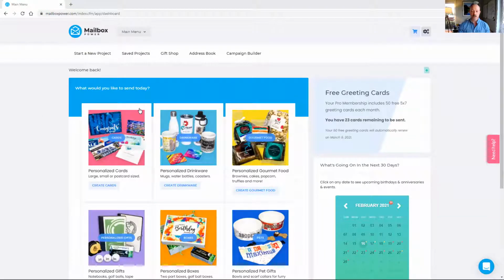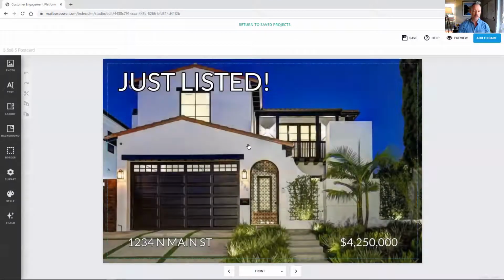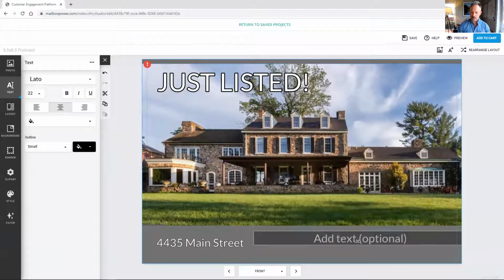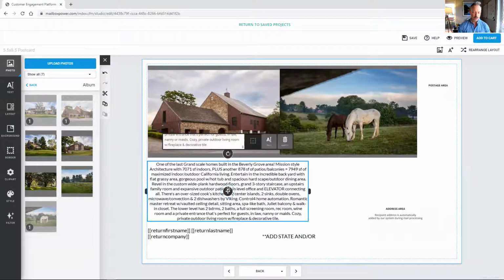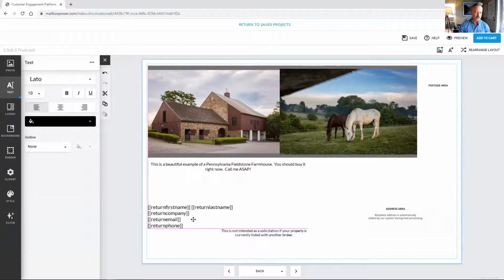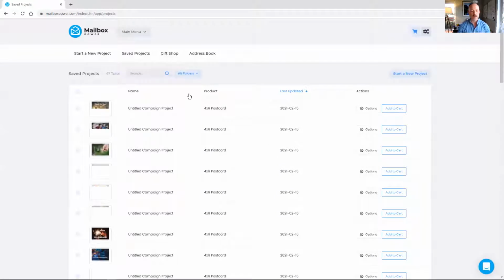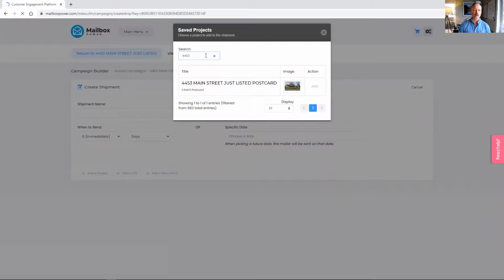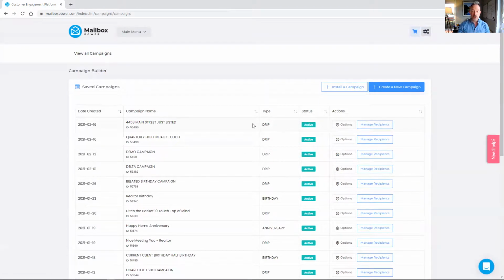How To Send Just Listed Cards Easily Using Mailbox Power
In this video I will show you how to send JUST LISTED cards easily using Mailbox Power.  A Mailbox Power Pro Membership includes FREE 4X6 Postcards which are perfect for sending Just Listed cards to your geographic farm, your social farm, and your centers of influence.  The Mailbox Power tool makes it easy to also send Just Sold, Open House, and Price Adjustment cards.  It is built around groups in the address book linked to campaigns so it's as easy to send 1000 cards as it is to send 1.  Check out the video here, as well as my 12 Step To Becoming a Mailbox Power Genius video series.  And, if it's all just too much shoot me a message and my team will get you set up and ready to go - you just write us a check!

Rusty Hamrick
You won’t find what I do elsewhere.

🏚 — Exclusive For Sale By Owner Marketing Templates
💰 — Exclusive Expired Listing Marketing Letter Campaign
📨 — Exclusive Just Listed/Sold/Reduced/Open House Post Cards
🎥 — Exclusive 12 Steps To Being A Mailbox Power Genius Series
‼️ — 2 hours of FREE setup time with my team so you can get 100% dialed in and hit the ground running!

Check out these other helpful videos for getting started in Real Estate!